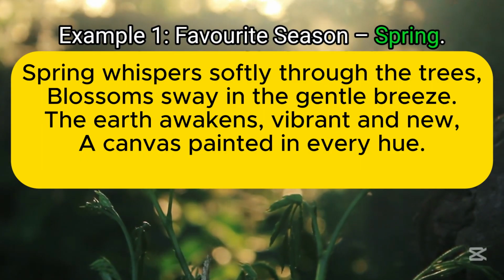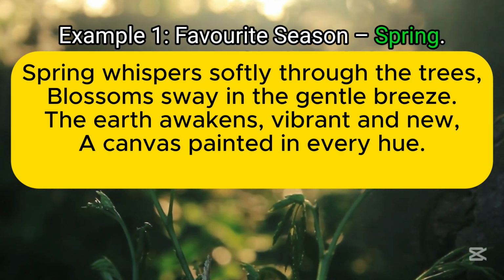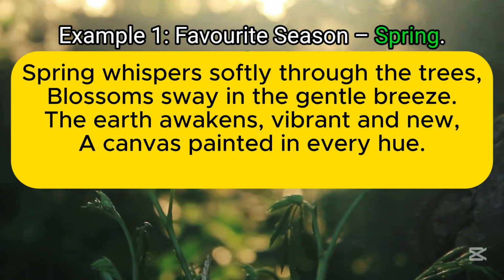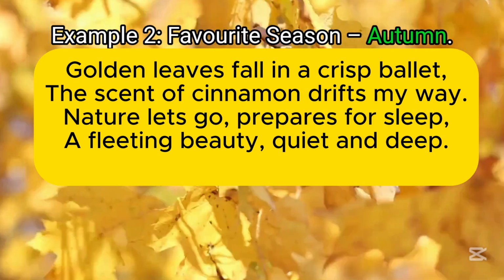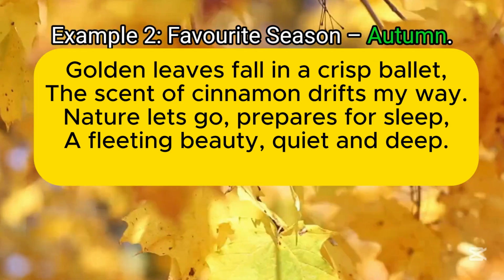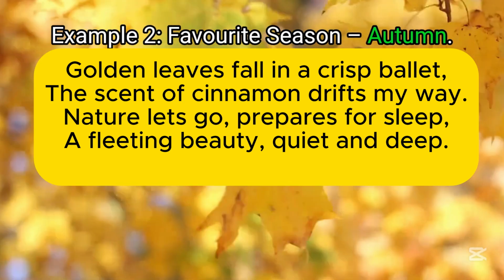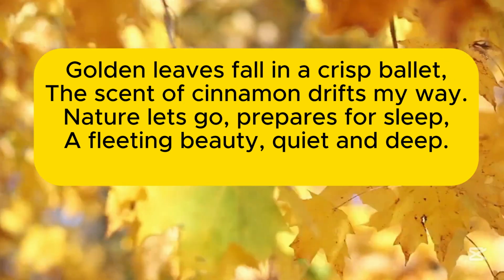How to Write a Poem | Step-by-Step Poetry Writing Guide for Beginners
Want to write a poem but don’t know where to start? In this lesson, we’ll break poetry writing down into simple steps! Learn about different types of poems, key elements of great poetry, and how to create your own. With clear explanations and practical examples, this lesson will help you bring your words to life.

📌 What You’ll Learn:
✔️ What poetry is and why it matters
✔️ Different types of poems (Haiku, Free Verse, Rhyming)
✔️ Essential elements of a great poem (imagery, emotion, rhythm)
✔️ Step-by-step guidance on writing your own poem
✔️ Three example poems to inspire you